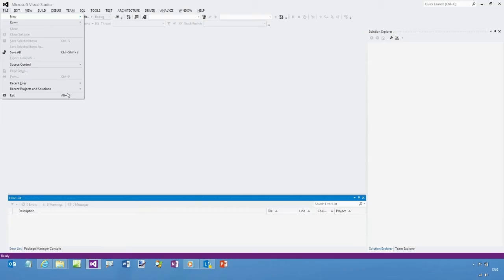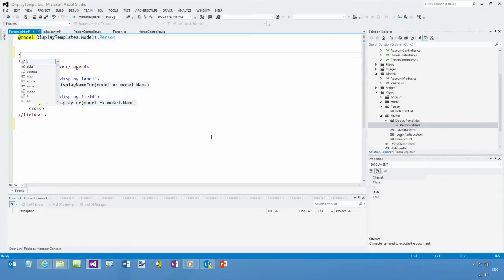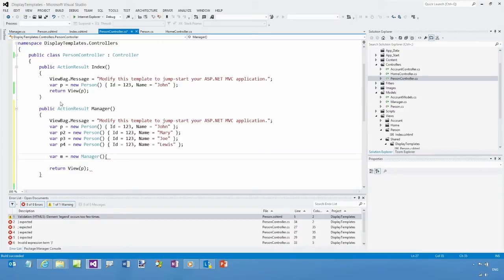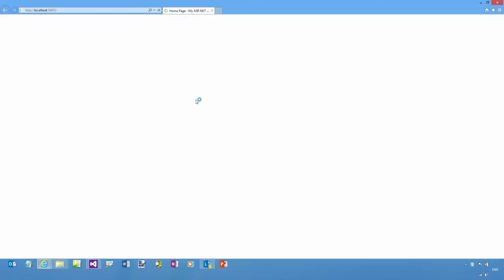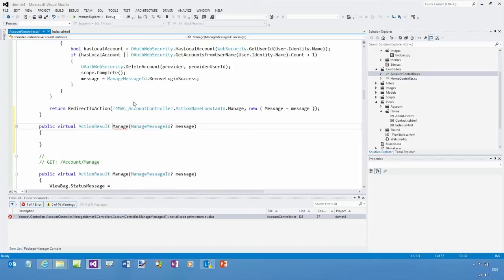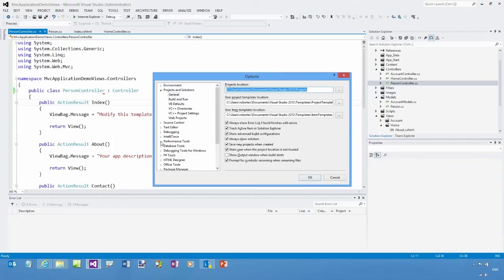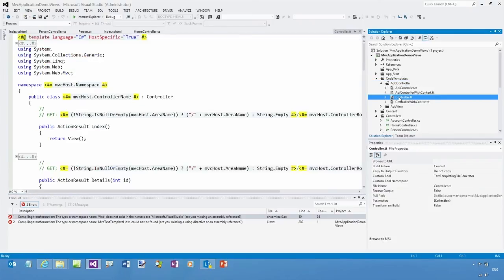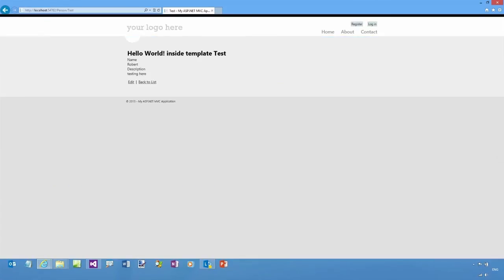MVC and templates using T4 and T4MVC